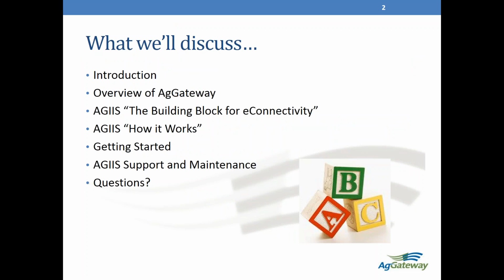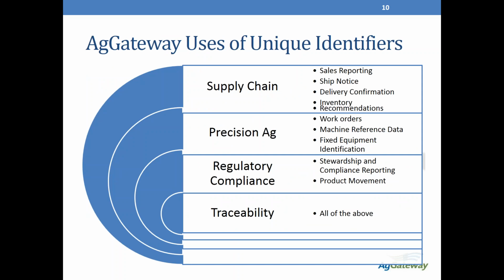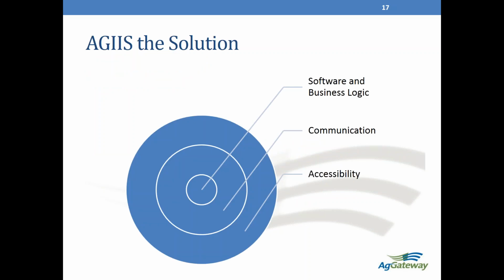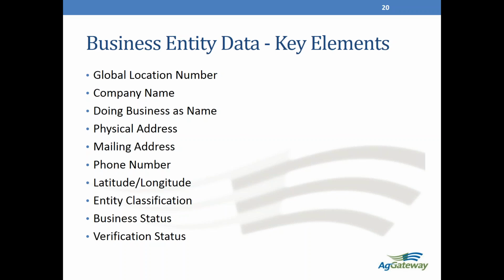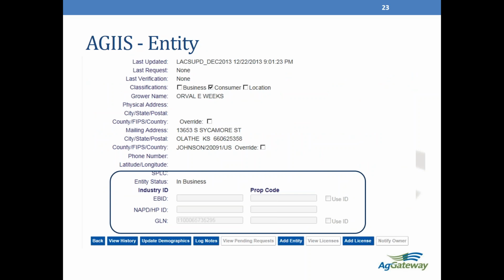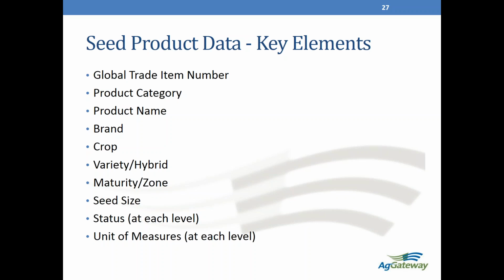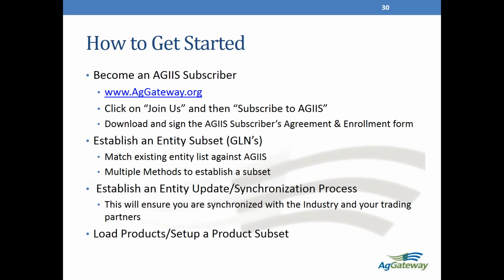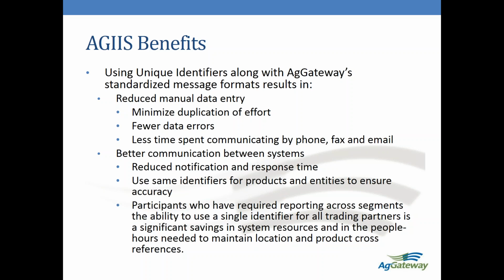AGIIS - The Building Blocks of eConnectivity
An overview of the Ag Industry Identification System (AGIIS) and how it is used to facilitate electronic business in agriculture.